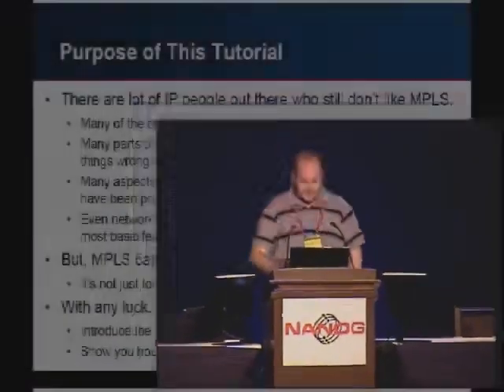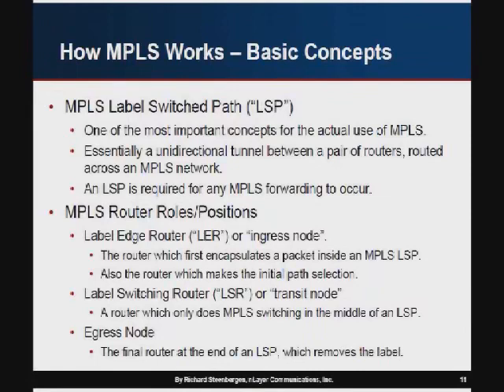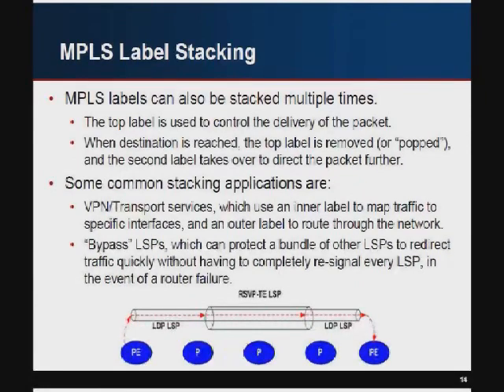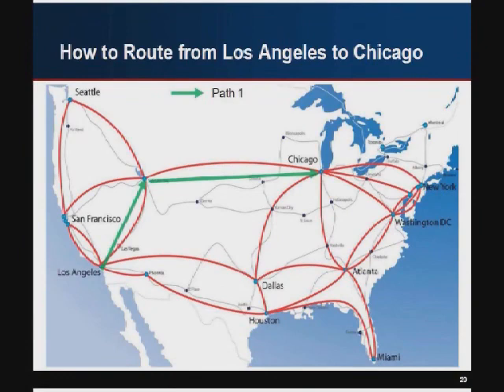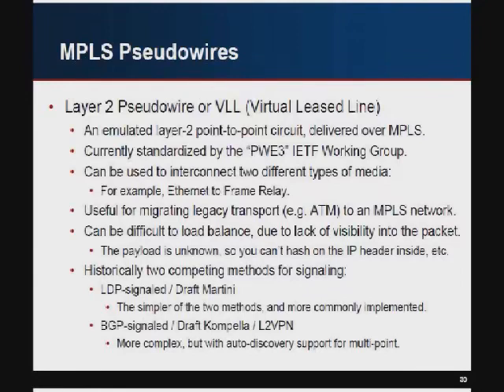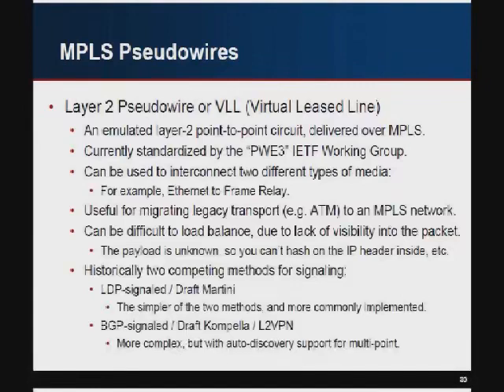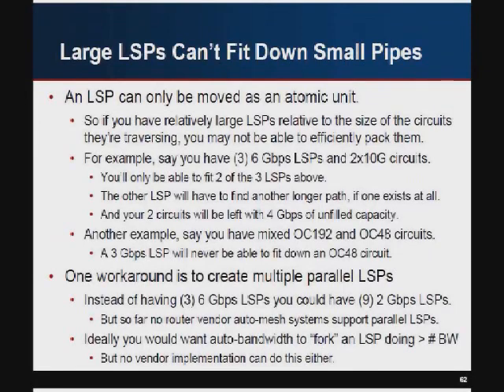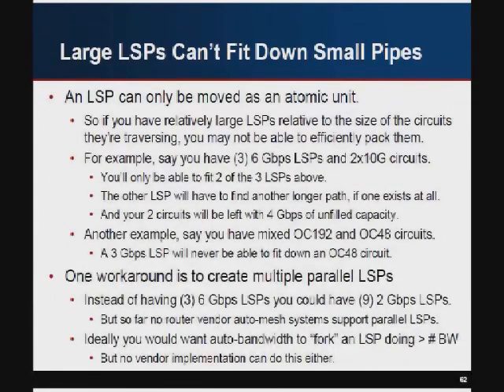Tutorial MPLS for Dummies